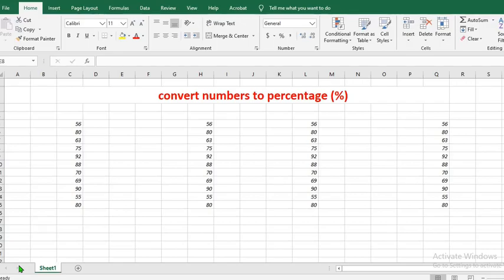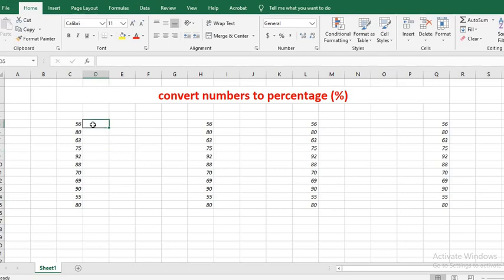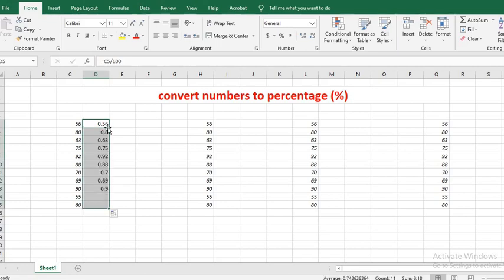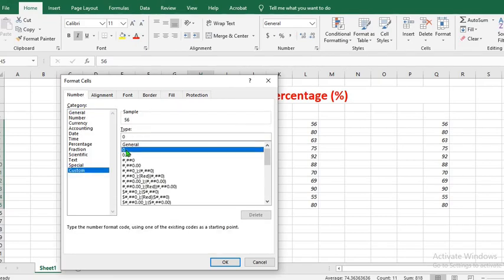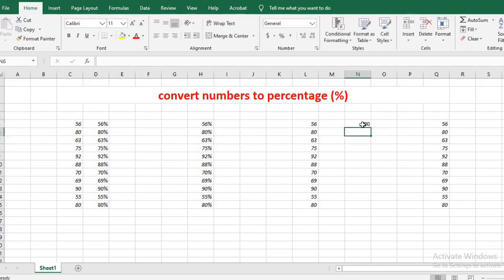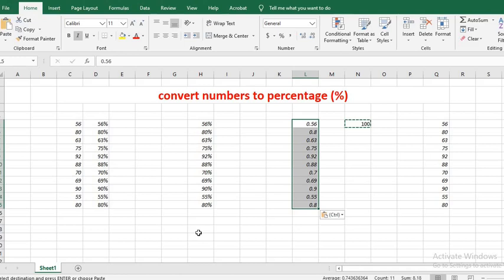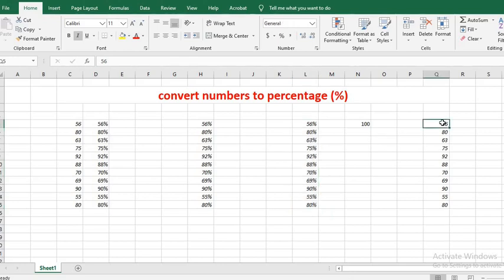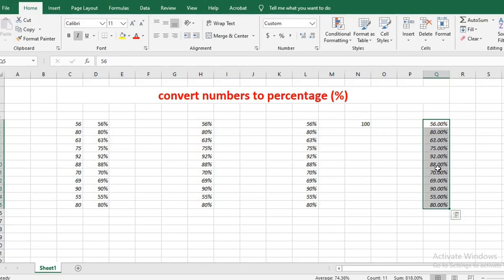Convert Numbers To Percentage % in Ms Excel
In this tutorial, we shall be learning how to CONVERT numbers to PERCENTAGE in Ms Excel. I will show you how easy it is to CONVERT numbers to PERCENTAGE in Ms Excel. You will learn how to CONVERT numbers to PERCENTAGE in Ms Excel. Learn when to CONVERT numbers to PERCENTAGE in Ms Excel. Easily learn how to CONVERT numbers to PERCENTAGE in Ms Excel. I hope you will get some value from this tutorial, so watch the tutorial carefully until the end of this tutorial, so that you don’t miss anything.